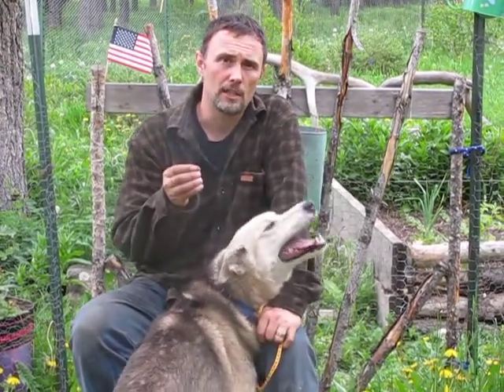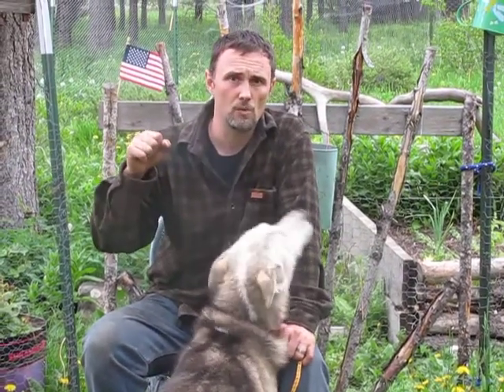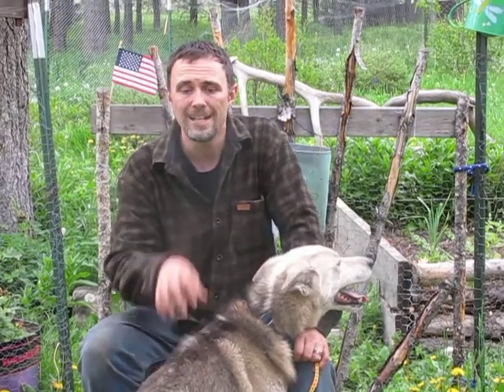Slow To Start